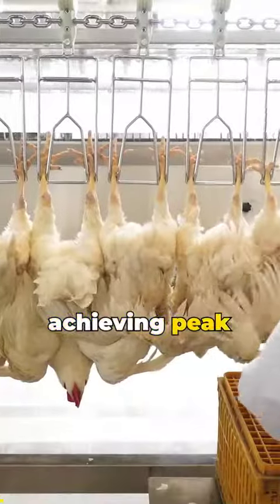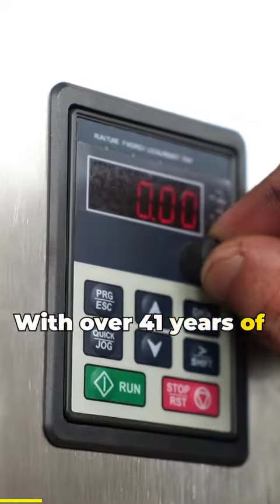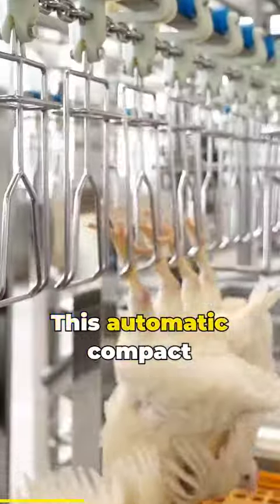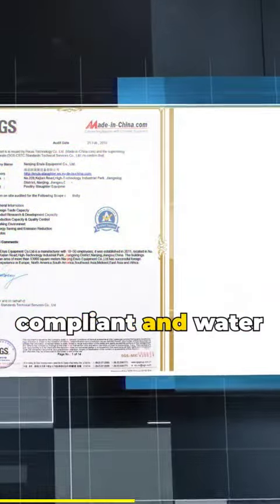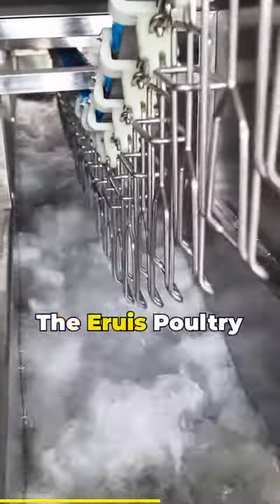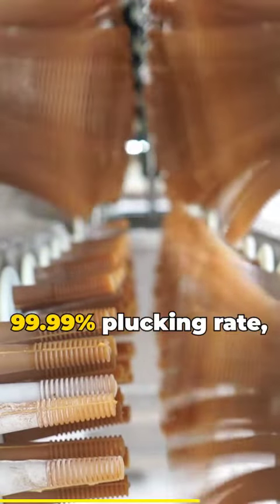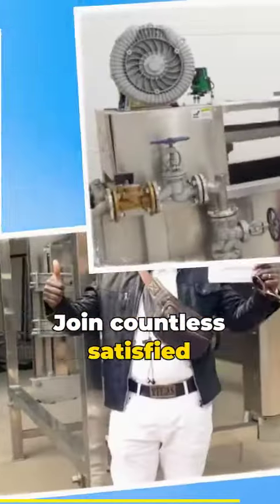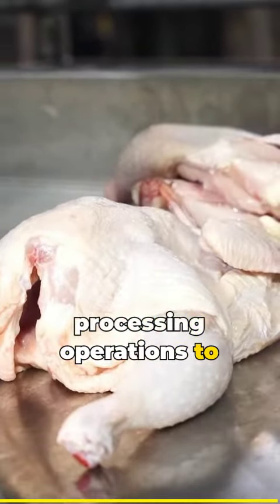Removable Automatic Compact Slaughter Line without installation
Hassle-Free Poultry Slaughter Solution! Discover the Removable Automatic Compact Slaughter Line - Easy Setup, Instant Efficiency!